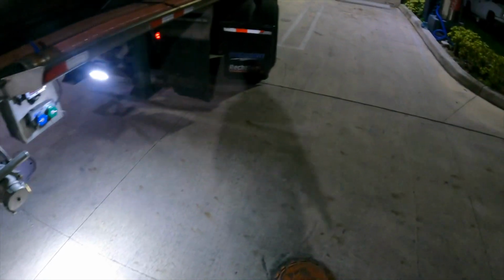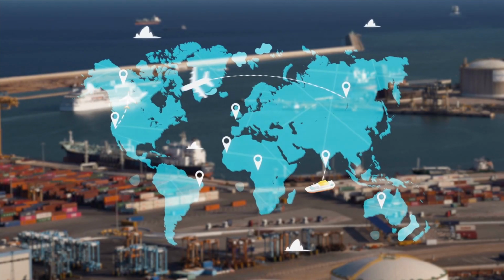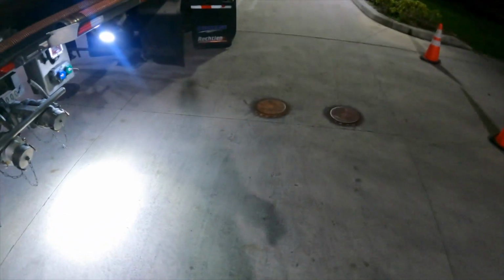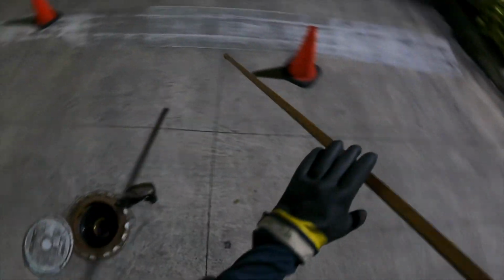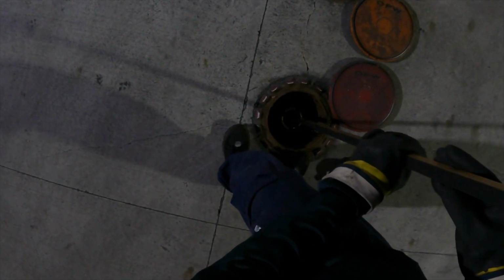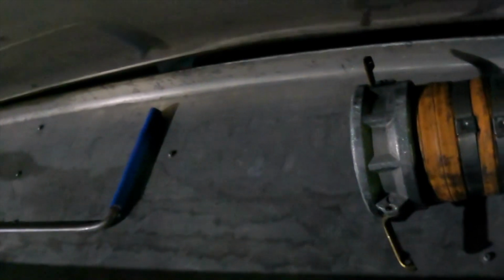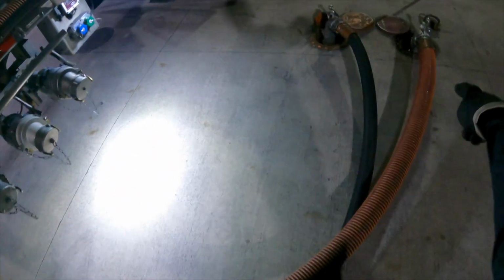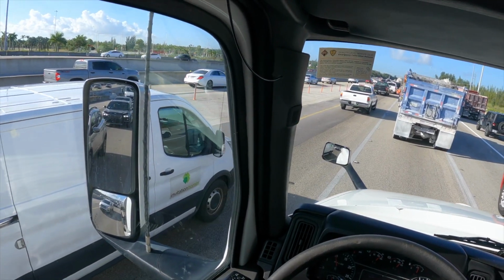The Essential Equipment Every Fuel Hauler Needs